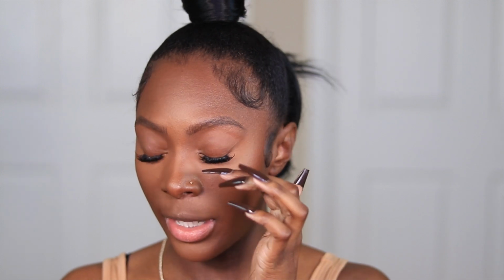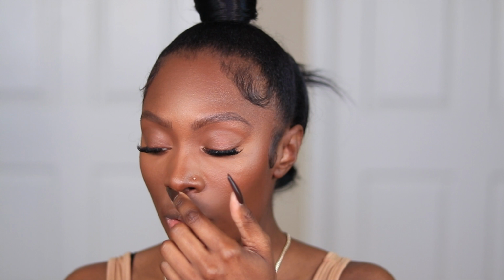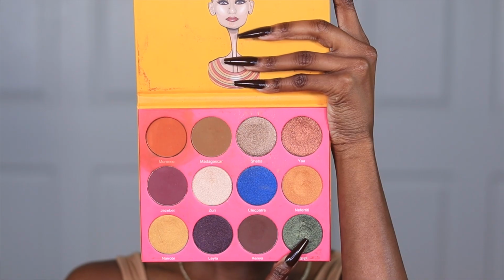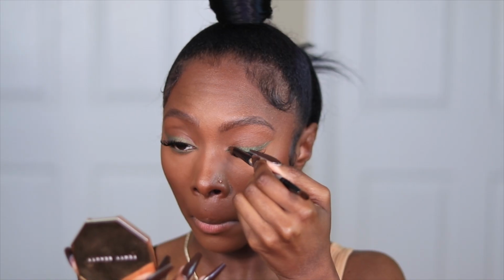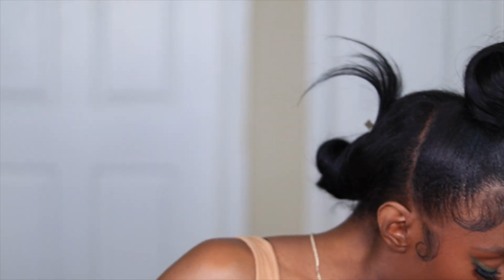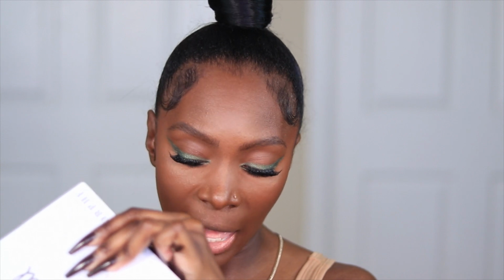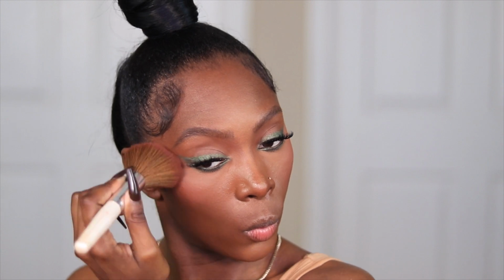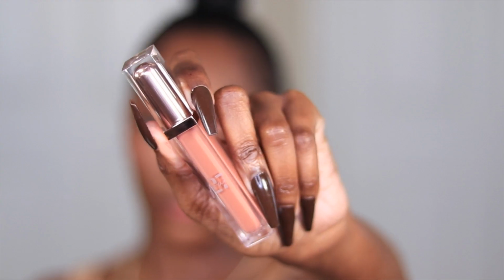LORI HARVEY + LALA ANTHONY INSPIRED MAKEUP | thefashionceesta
Lori Harvey, the gorgeous It Girl and Glam Princess of young Hollywood celebrated her birthday with a stunning look by none other than Diana Shin. I wanted to recreate her birthday look with a twist! I recalled a look done on LaLa Anthony by the incomparable Rokael Lizma of Rokael Beauty and decided to merge the two looks together! I hope you all enjoy this tutorial. I'm having so much fun playing with color again!
xo,
thefashionceesta
PRODUCTS USED

◦ kate somerville hydrakate water cream moisturizer
◦ elf + niacinamide power grip primer
◦ elf camo color corrector (orange)
◦ haus labs triclone foundation (530 deep neutral)
◦ juvia’s place shade stick (katsina)
◦ huda beauty faux filter concealer (salted caramel)
◦ rare beauty soft pinch liquid blush (grateful)
◦ mac mineralized skin finished natural (dark + dark deep)
◦ fenty beauty sun stalk’r bronzer (coco naughty + mocha mami)
◦ nyx retractable eye liner (golden olive)
◦ juvias place warrior ii palette
◦ elf brow lift
◦ rcma no color powder
◦ lancôme lash idole mascara
◦ nyx cosmetics sweet cheeks matte blush (rose & play)
◦ morphe continuous mist

→amazon storefront

film equipment
♡Canon T7i Creator Kit

♡Limo Studio Soft Box Set

♡Ring Light